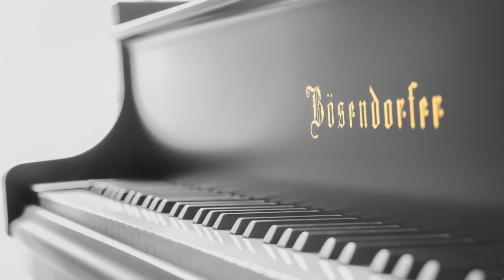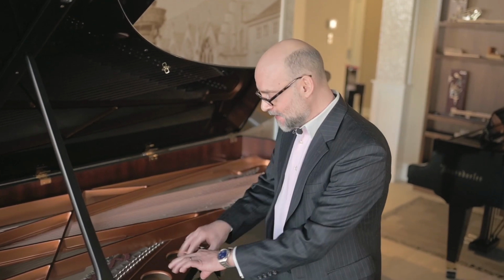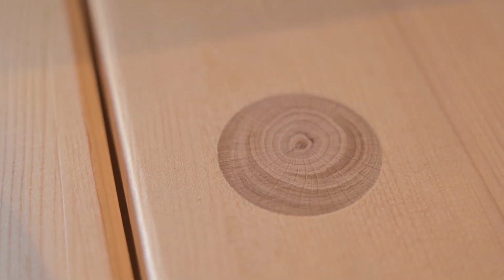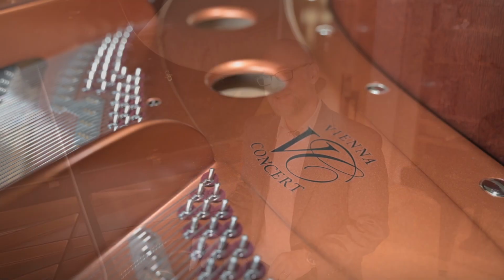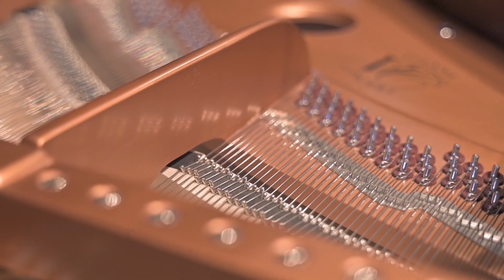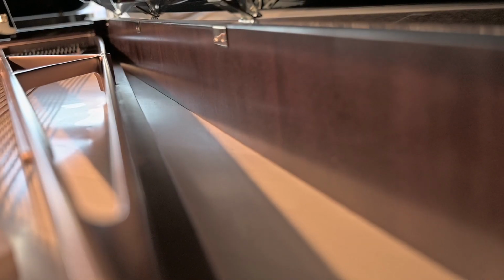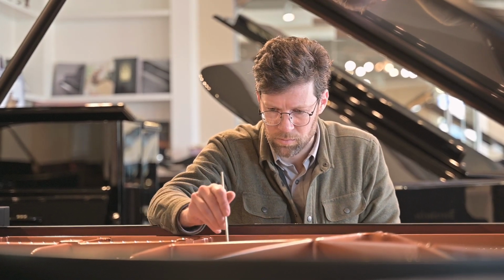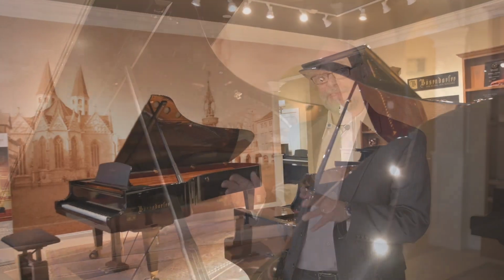Showcasing the 280VC Concert Grand (What makes a Bösendorfer sound so unique - Part 1)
Join us as we showcase the extraordinary Bösendorfer 280 VC and explore the craftsmanship that goes into each Bösendorfer piano, from the selection of the finest materials to the meticulous handcrafting process. Hear about the dedication and passion of the skilled artisans who pour their hearts and souls into creating these masterpieces, resulting in a sound that transcends time and space.

𝐂𝐥𝐚𝐬𝐬𝐢𝐜 𝐏𝐢𝐚𝐧𝐨𝐬
13013 NE 20th St.| Bellevue, WA 98005

We are open:
Monday – Friday: 11am – 6pm
Saturday: 10am – 5pm | Sunday: 12pm – 5pm